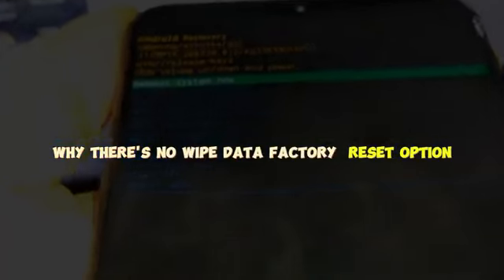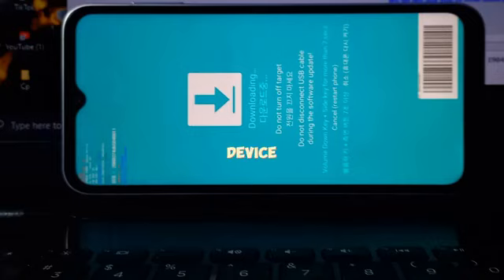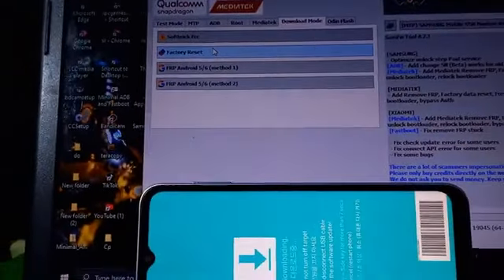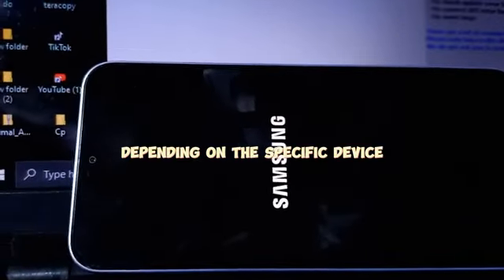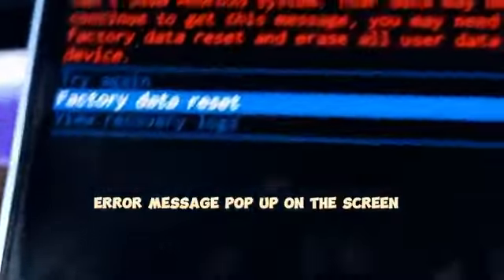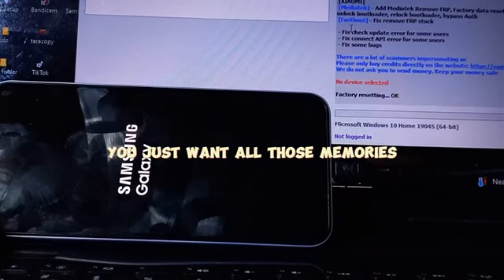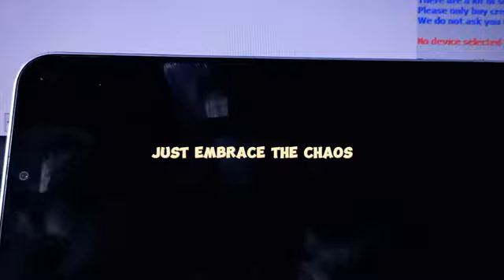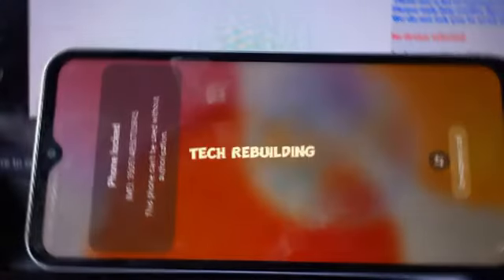how to Factory Reset Your Smartphone# password missing #100 % solution!!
how to **factory reset your phone** easily and efficiently! In this comprehensive guide, we’ll walk you through **no complicated steps** necessary. Whether you're fixing software issues, preparing your phone for sale, or just giving it a fresh start, our step-by-step instructions make it simple. 🛠️💨

**No stress, no hassle!** We'll cover all major brands, like Samsung, iPhone, and more.

**Next Step: Watch Now & Enhance Your Android/iOS Experience!**